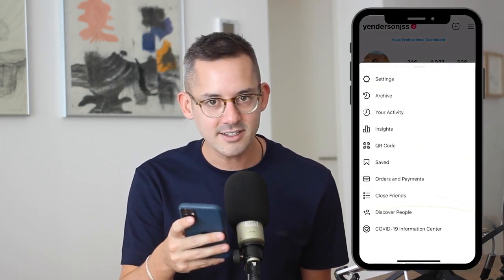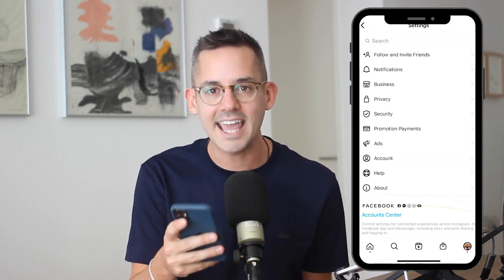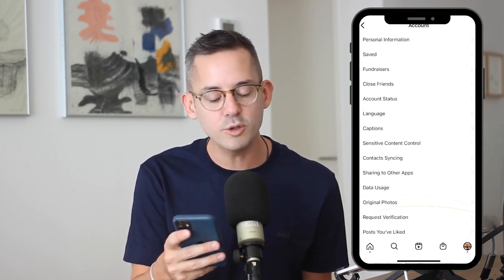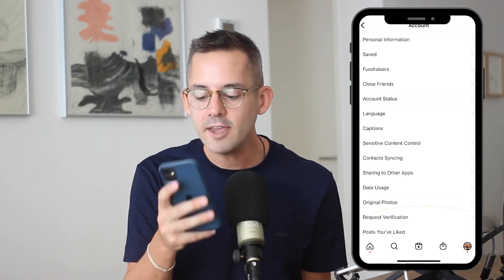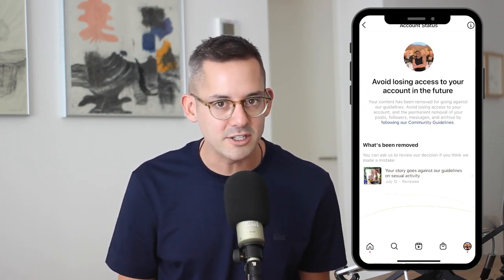Check Your Account Status Instagram | Phil Pallen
In this video, I’ll show you how to check the account status of your Instagram account (new feature) and explain all violations of Instagram’s Community Guidelines policy.

× BRAND THERAPY 146: How do you protect yourself as an entrepreneur? (f. Mark Wright)